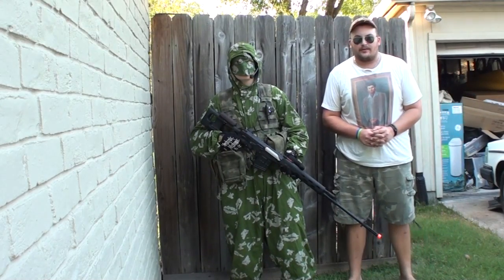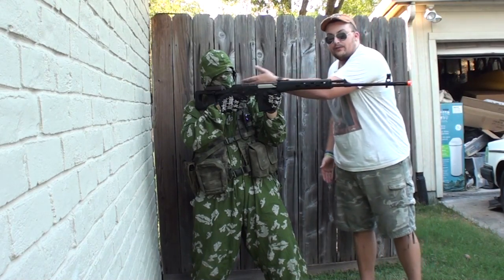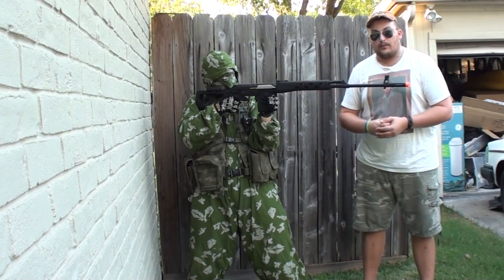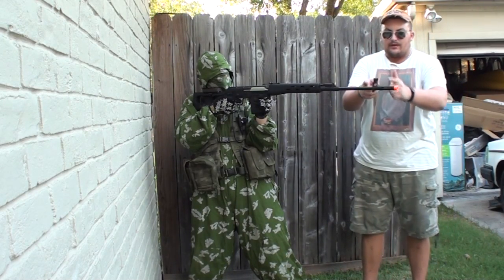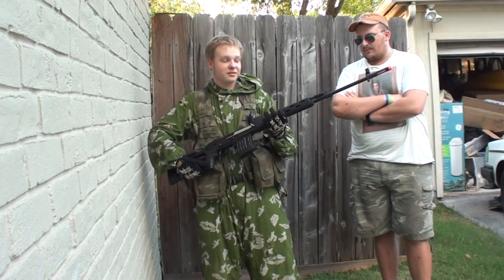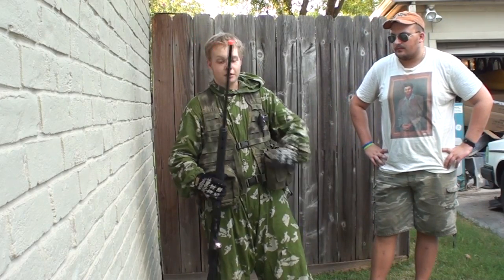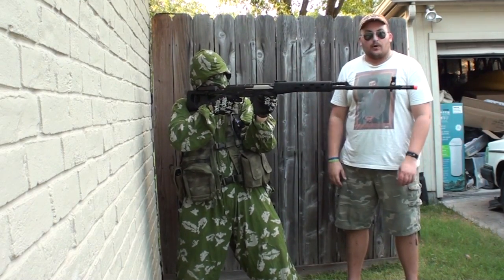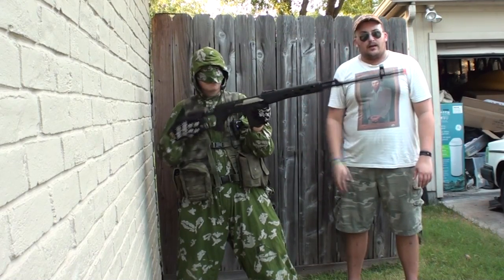REVIEW OF THE CYMA SVD DRAGUNOV CM057 AEG